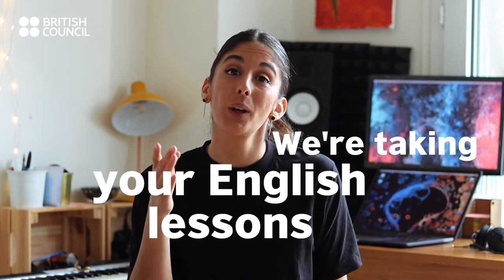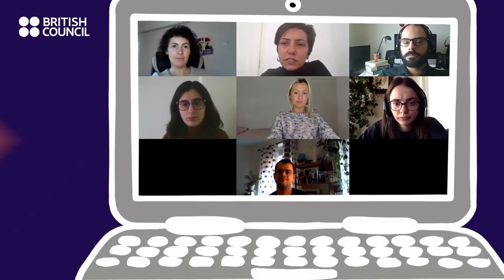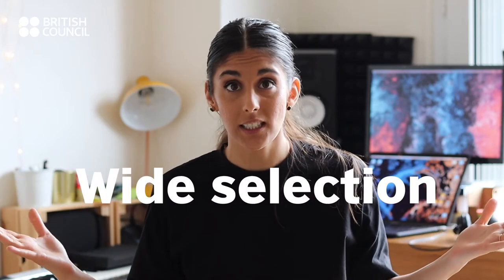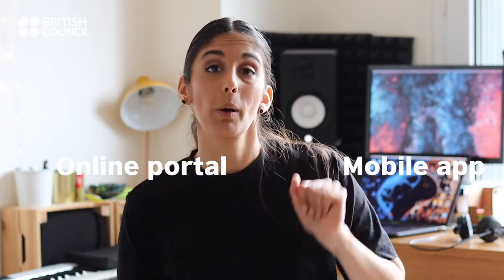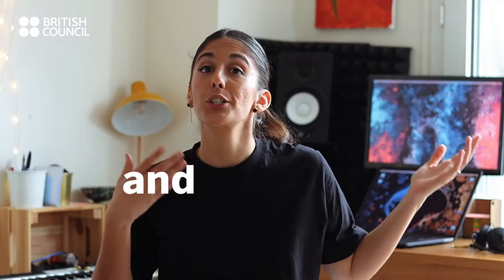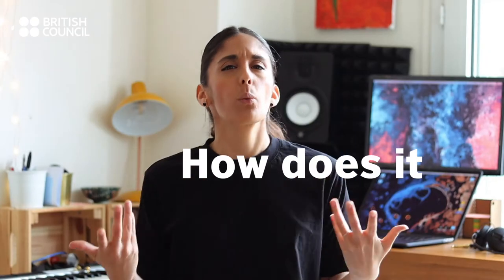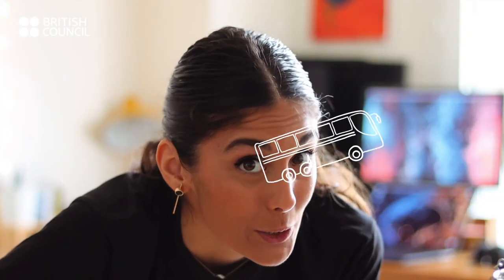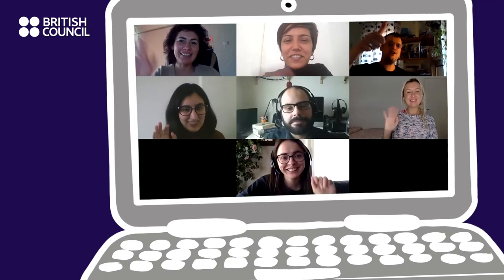myClass Online, corso di lingua inglese per adulti del British Council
Il British Council porta le tue lezioni online!
Le lezioni sono uguali a quelle svolte in classe: farai pratica di inglese parlato e scritto assieme al tuo insegnante e ai tuoi "compagni di classe", in tempo reale.
E c'è dell'altro... Con myClass Online avrai completo controllo del numero di ore di lezione svolte nel corso della settimana.
In poche parole, non perderai mai nessuna lezione.
Puoi scegliere fra una vasta selezione di classi che corrispondono al tuo livello di inglese. Puoi inoltre scegliere l'orario che si adatta alle tue esigenze. È facilissimo, puoi farlo online o con una app.
Ti potrai chiedere "si tutto interessante, ma le classi online non sono poi tanto interattive...".
Falso! Farai esercizi assieme a un tuo compagno di lezione, ma anche lavoro di gruppo.
Ma quindi, come funziona? Hai bisogno di un computer, un microfono, una telecamera e una buona connessione wi-fi.
Hai già tutto questo? Benissimo! Sei già pronto per la tua lezione virtuale.
Pensaci! Lezioni di inglese con il British Council, nel comfort totale della tua casa! Niente trasporti pubblici ...
È tutto da parte nostra, se hai qualsiasi domanda da farci, contatta il centro British Council più vicino a te!